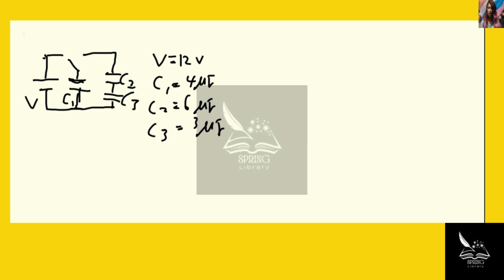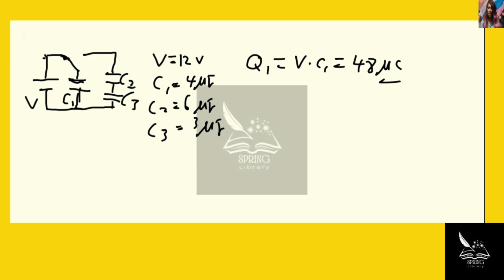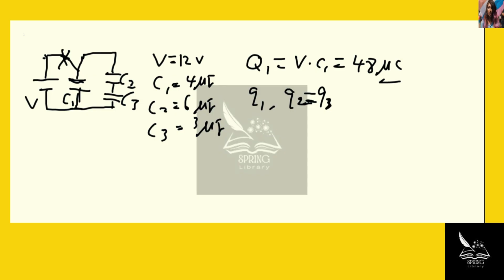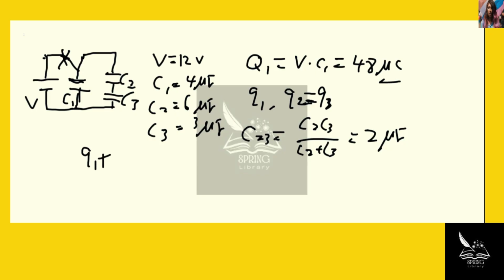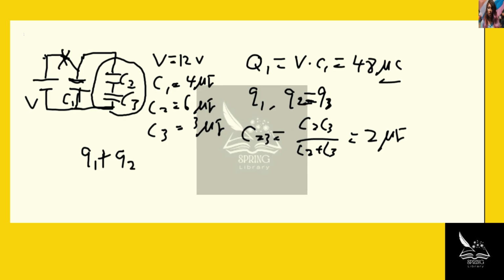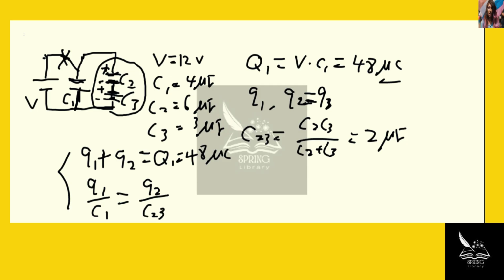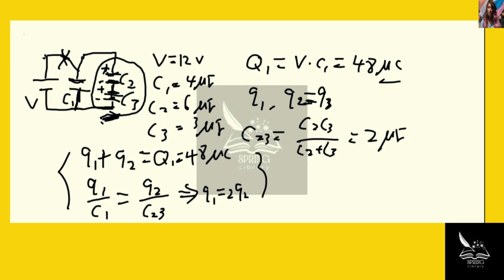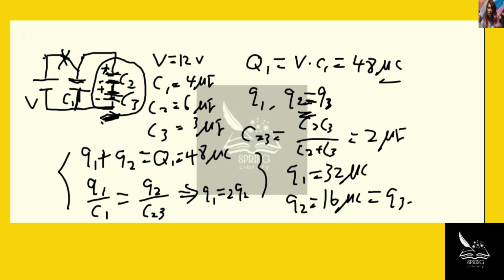[Physics] Figure displays a 12.0 V battery and 3 uncharged capacitors of capacitances , and . The s